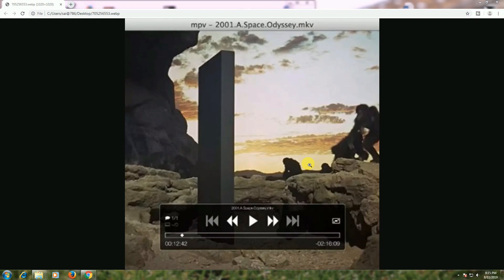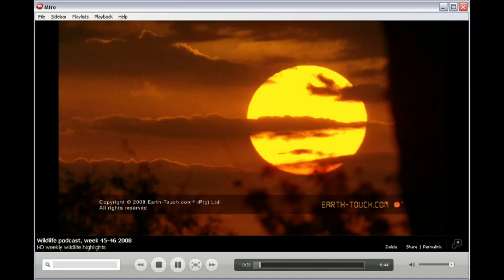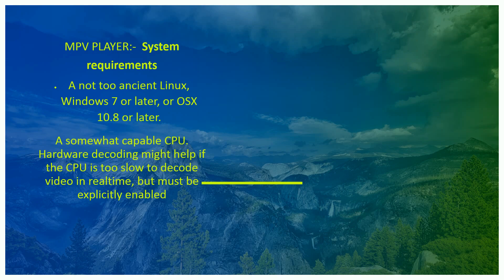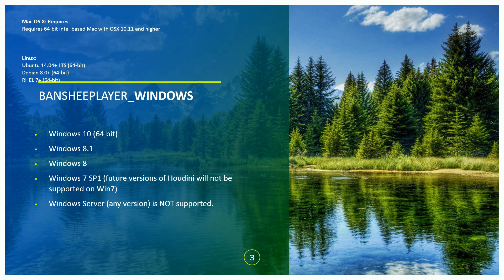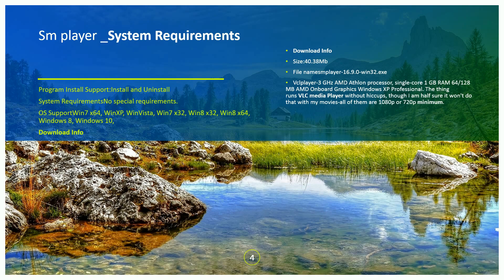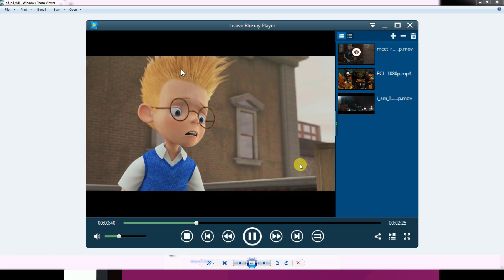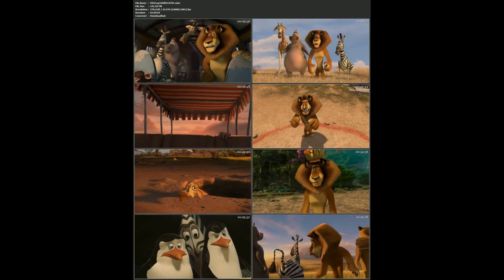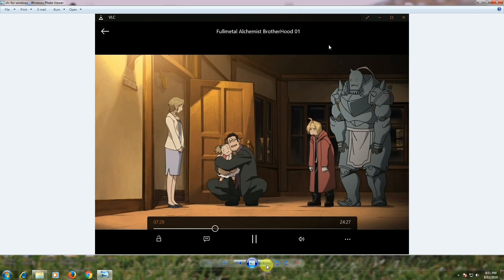top 5 best free video player open source software 2019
mpv leverages
support VDPAU
VAAPI
DXVA2
VDA
VideoToolbox
video decoding
acceleration
Miro is a popular
open internet TV
more free HD
Rockin' Features
Android
Apple
SMPlayer
Windows and Linux
award-winning
interesting features
CPU 1
5 GHz (single-core) 2
8 GHz (dual-core)
Memory 2 GB 4 GB
Network 1 Mb/s 8 Mb/s
• Windows 10 (64 bit) • Windows 8.1 • Windows 8 • Windows 7 SP1

Mpv: Overview
mpv is a fork of mplayer2 and MPlayer. It shares some features with the former projects while introducing many more.
Miro is a popular, free, and open internet TV application. It brings video channels from thousandsof sources and has more free HD than any other platformRockin' Features. Sync Devices: Put media on your Android, Apple, or other player — or import from it; Discover and Subscribe to Podcasts: Stay up to date SMPlayer is a free media player for Windows and Linux with built-in codecs that can also play YouTube videos.

One of the most interesting features of SMPlayer: it remembers the settings of all files you play. So you start to watch a movie but you have to leave... don't worry, when you open that movie again it will be resumed at the same point you left it, and with the same settings: audio track, subtitles, volume...